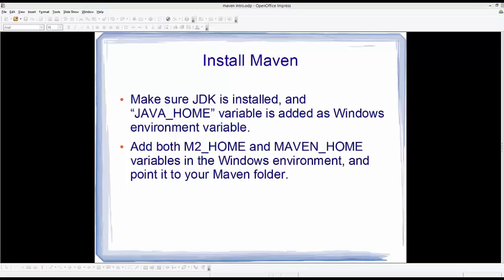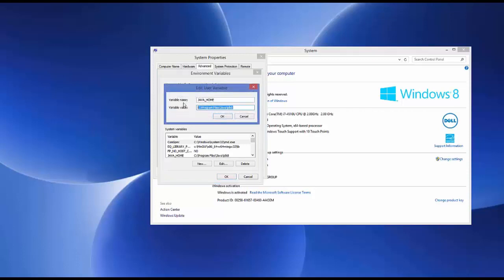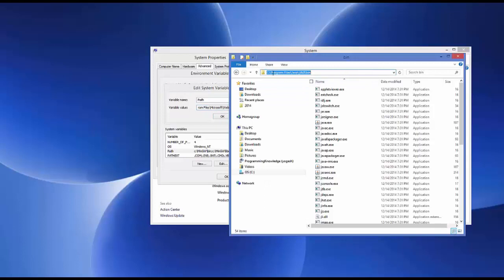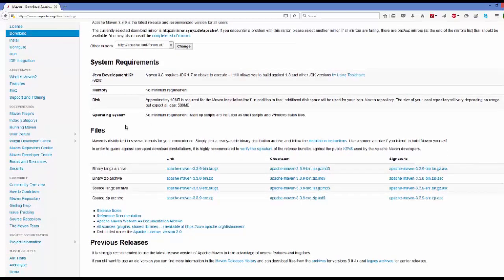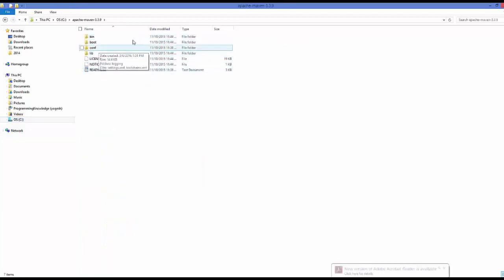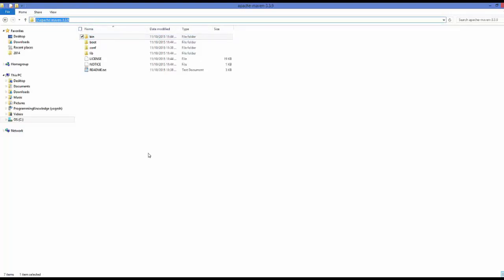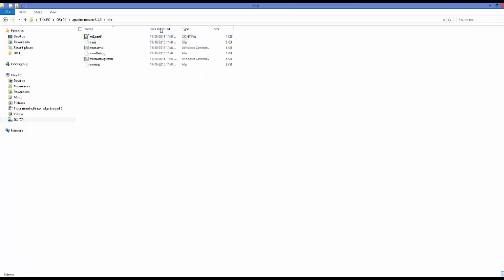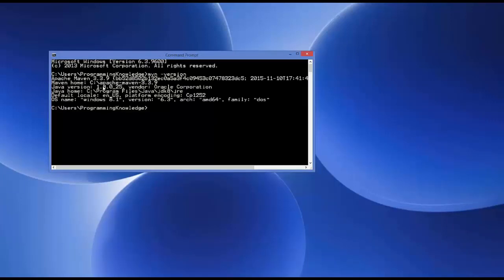How to install Maven on Windows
In this video I am going to show How to install Maven on Windows.
Maven is build tool primary for Java projects.

In this video series we will learn Maven tutorial for beginners - Learn Apache Maven in simple and easy steps starting from Environment Setup, Build Life Cycle,  Build profiles, Repositories, POM, Plug-ins, Eclispe IDE, Creating Project, Build &amp; Test Project, External Dependencies, Project Documents, Project Templates, Build Automation, Dependency Management, Deployment Automation, Web Application NetBeans,  IntelliJ IDEA, Maven – Download Apache Maven, What is Maven and how do I install it? , How to install apache maven in a windows system, How to Install Maven on Windows for Java, How to Setup/Install Maven Classpath Variable on Windows
How to Install Maven on Windows  8 / Windows 10.